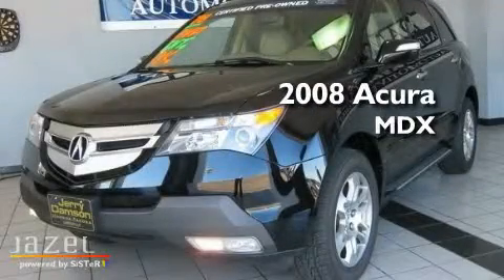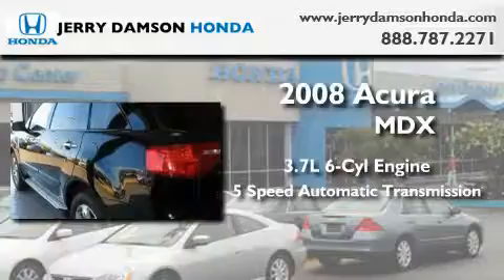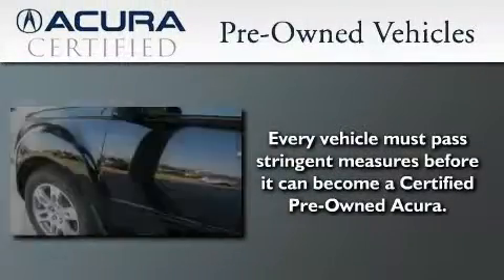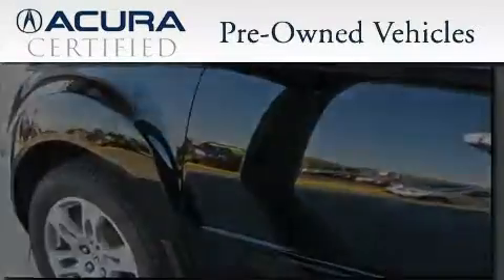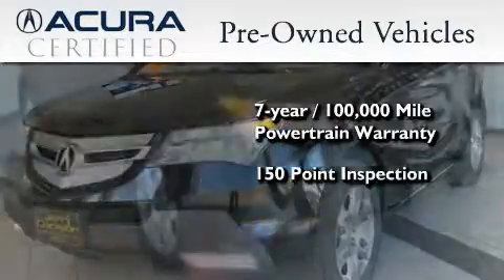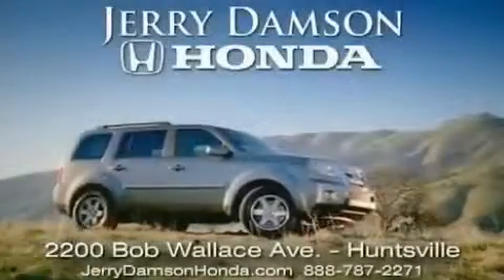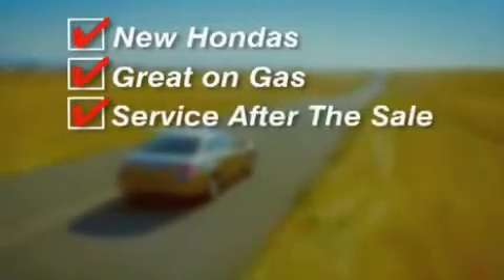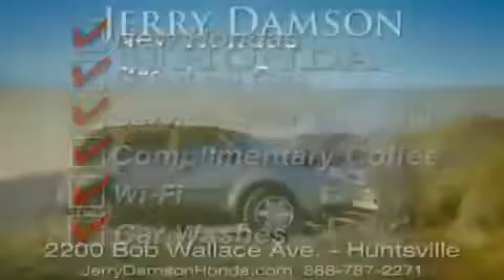Certified 2008 Acura MDX Huntsville AL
Year: 2008
 Make: Acura
 Model: MDX
 Engine: Gas V6 3.7L/224
 Trans.: Automatic
 Exterior: Formal Black
 Miles: 51,384

 Pre-Owned 2008 Acura MDX Huntsville AL